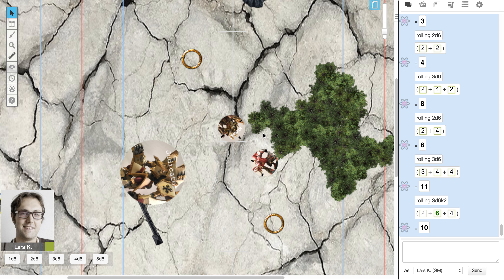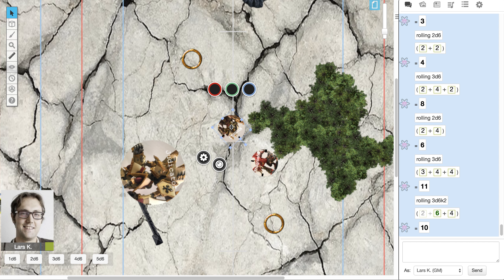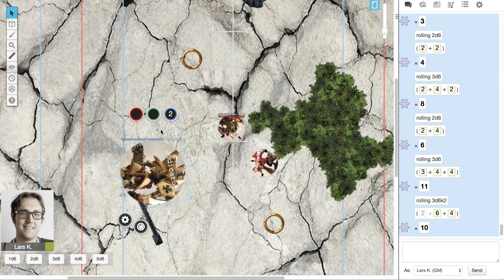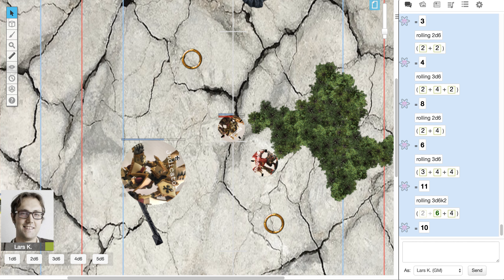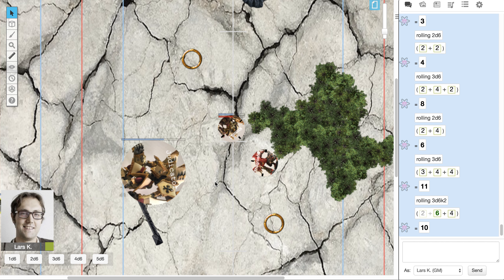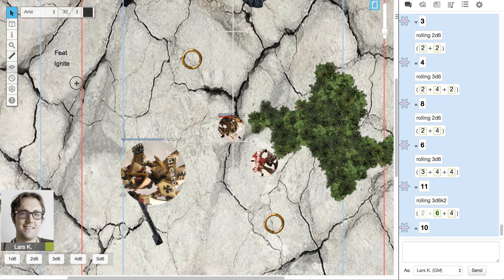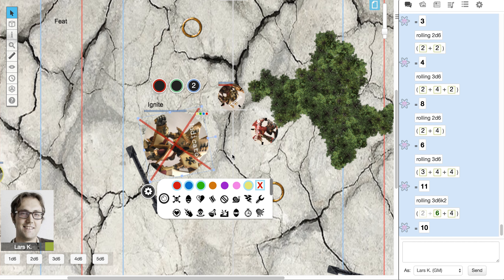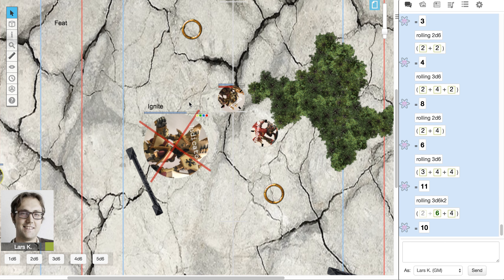DIY Warmachine Online #4: Focus, Damage & Effects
In this video I'll show the features of Roll20 that you can use for keeping track of Focus/Fury, Damage, Spells & Upkeeps, and Statuses.

Part of my series on using for playing Warmachine online.